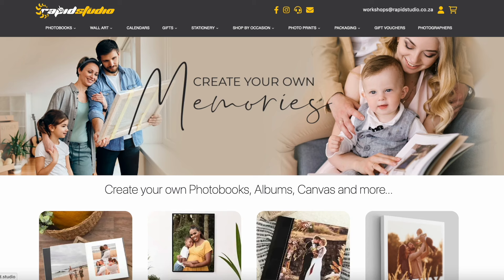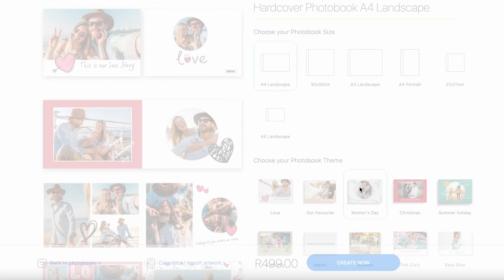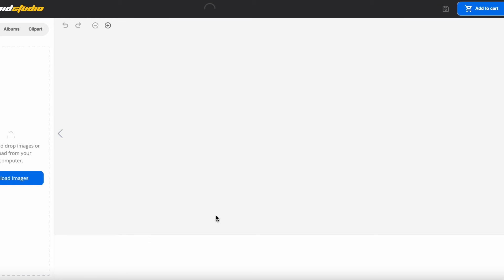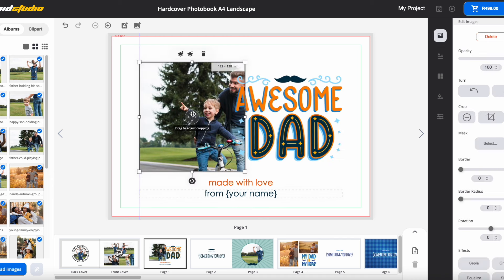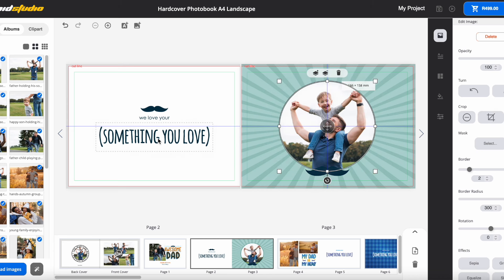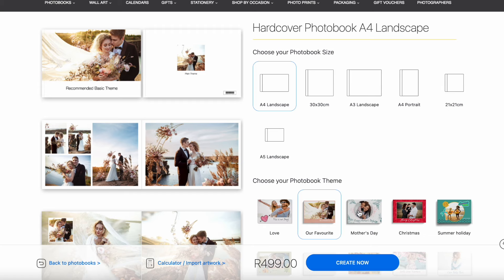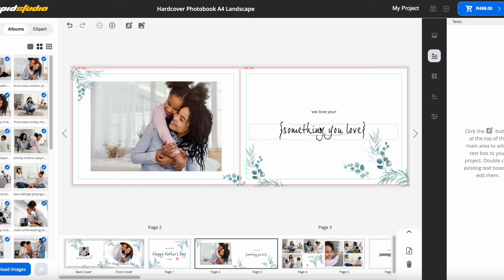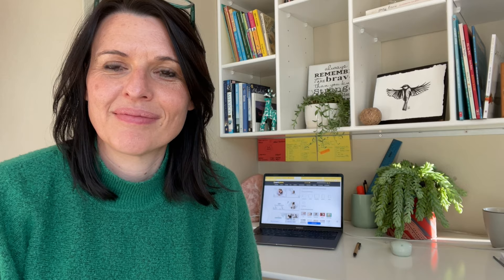How to make a photobook online with RapidStudio Ep 2: Using Photobook THEMES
Our ready-made Photobook themes make if fast and fun to make a beautiful photobook. All you need to do is add your favourite photos and text. In this video, Chantal shows you just how to use our templates and clipart to create unique keepsake photobooks online with RapidStudio.